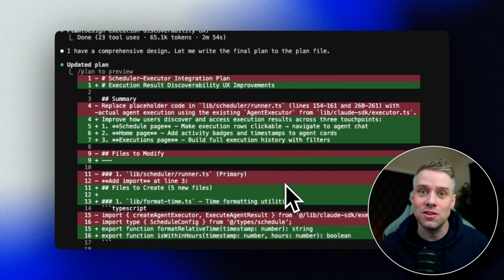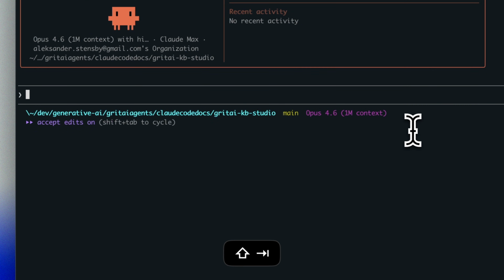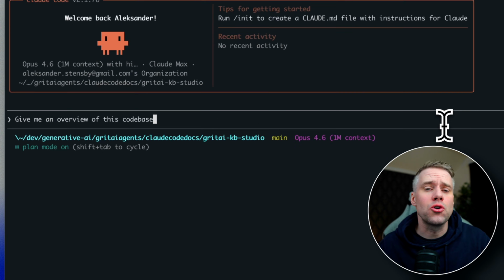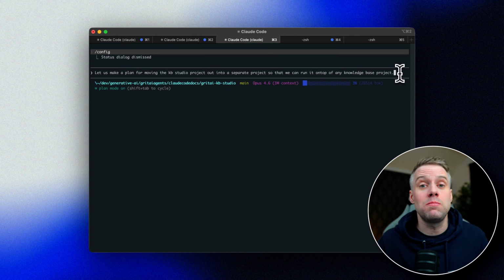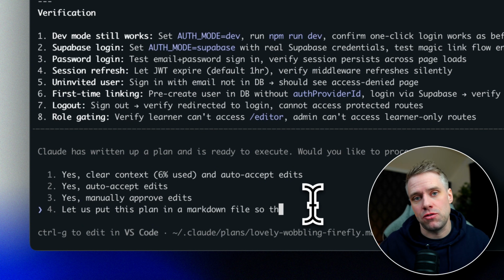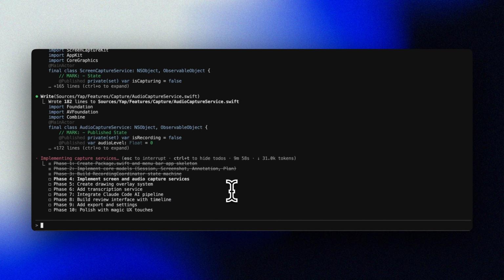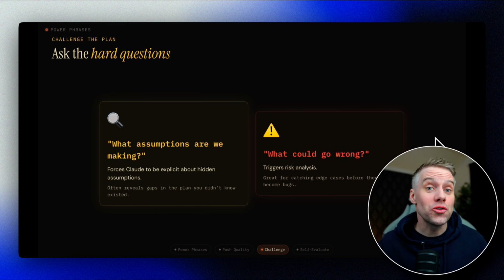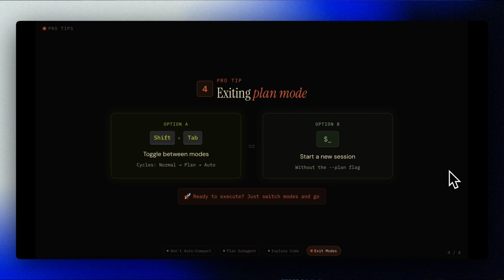Why You Need Plan Mode in Claude Code (Pro Tips)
Claude Code plan mode lets you explore your entire codebase without changing a single file. In this video you will learn 3 ways to enter plan mode, how to combine it with ultrathink for deeper reasoning, the markdown file workflow that preserves plans across sessions, and power phrases that push Claude to think harder.

Timestamps:
00:00 - Intro
00:54 - Plan Mode Explained
01:28 - Enter Plan Mode
03:42 - Edit Plan
04:16 - My Plan Mode Workflow
05:26 - Power Phrases
06:23 - Pro Tips

What you will learn:
✅ What plan mode is and why it prevents costly mistakes
✅ Three methods to enter plan mode (Shift+Tab, CLI flag, headless)
✅ How to combine plan mode with ultrathink for maximum thinking budget
✅ The markdown file workflow for persistent plans across sessions
✅ Power phrases that force Claude to self-reflect and go deeper
✅ How to set plan mode as your default

Links and Resources:
Claude Code documentation:

About GritAI Studio:
We are a team of builders, learners, and explorers working with AI every day to solve real problems.